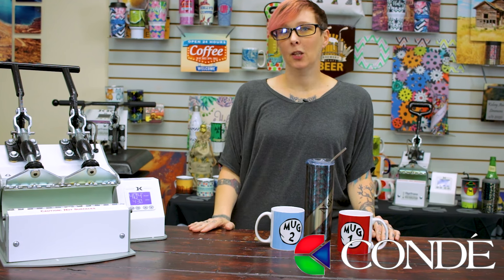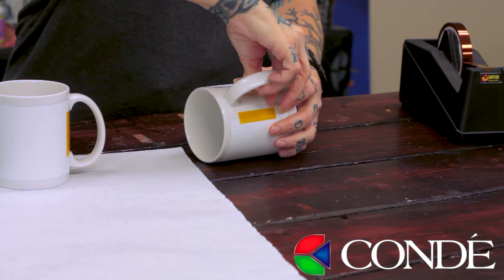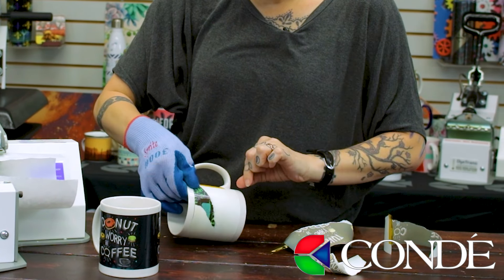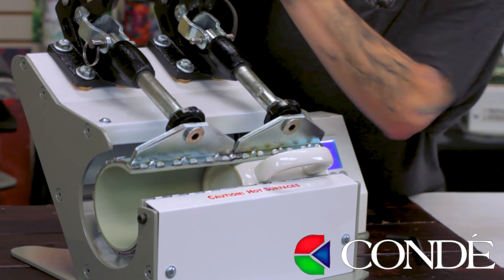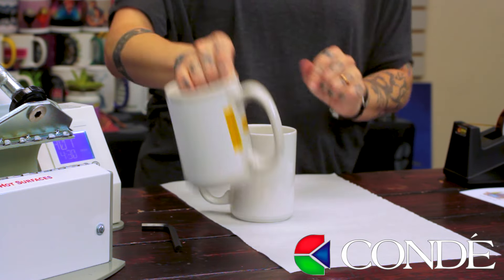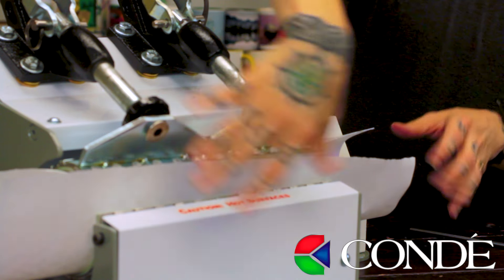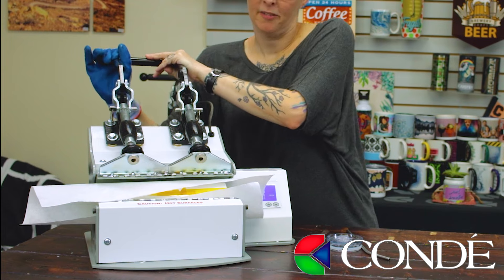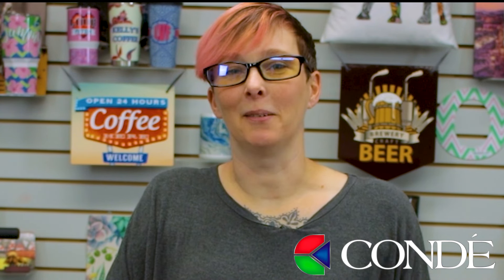Geo Knight Digital Double Mug Press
In this video Sprite Wood, of Condé Systems, shows you the new George Knight DK3D. The DK3D is perfect for fitting your all your mugs and tumblers. Treat your kids, pets or yourself with this perfect gift.

Premium Heat Transfer Application Tape - 1/2" x 36 Yards - 3" Core
DyeTrans Multi-Purpose Sublimation Transfer Paper - 100 Sheets - 11" x 17" -